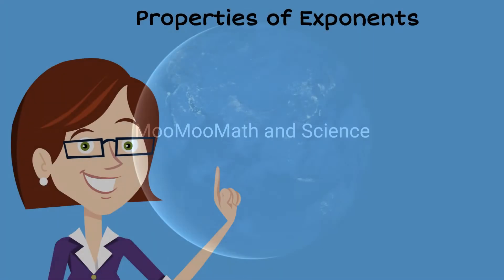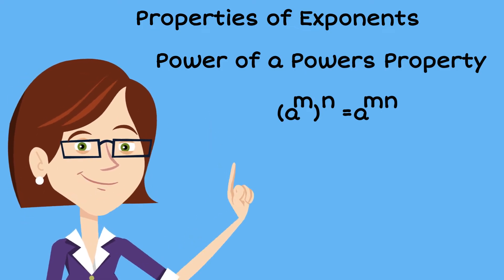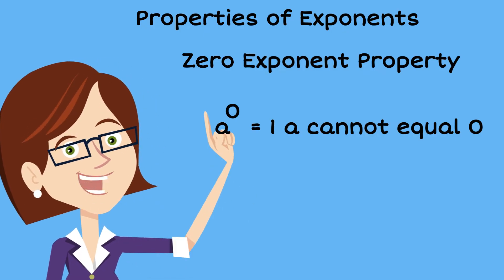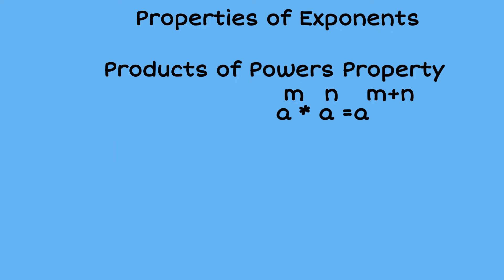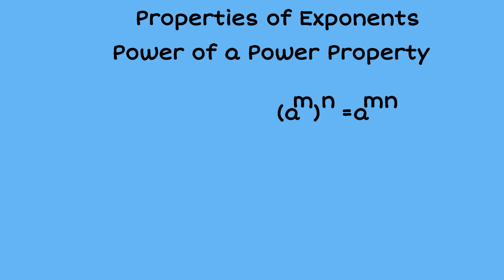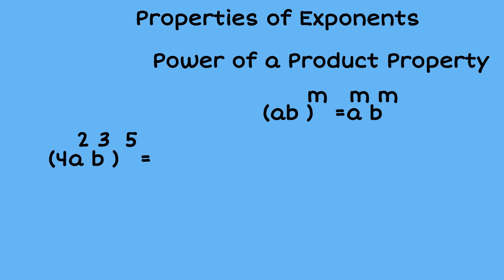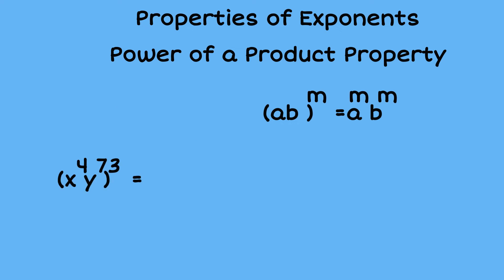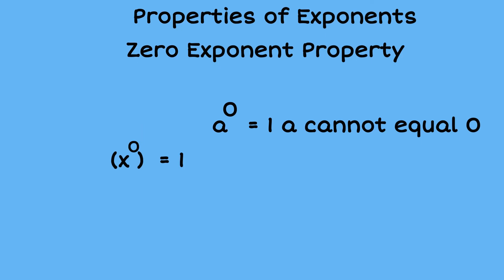Five Main Exponent Properties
Are you simplifying exponents?
When an exponent is present it indicates how many times a number is multiplied by itself. For example 6 with exponent 2 could be called 6 to the second power or 6 squared.
There are properties that need to be followed when multiplying and dividing numbers with exponents.
I will explain the following properties of exponents
Product of powers property
Power of a power property
Power of a product
Zero Exponent
Quotient of power property
If you follow these properties adding, subtracting, multiplying, and dividing numbers with exponents and simplifying exponents will be easy.